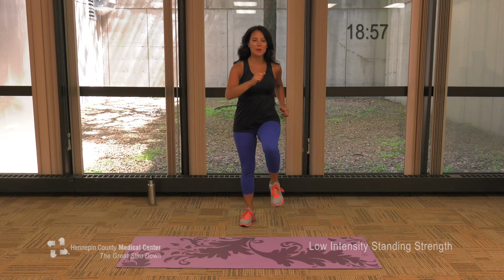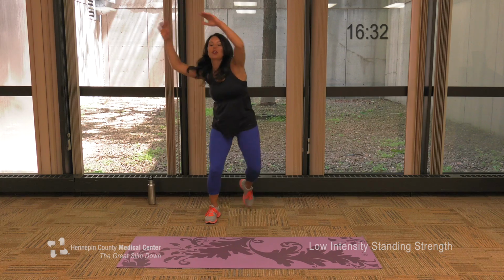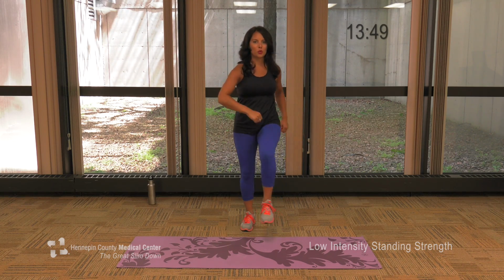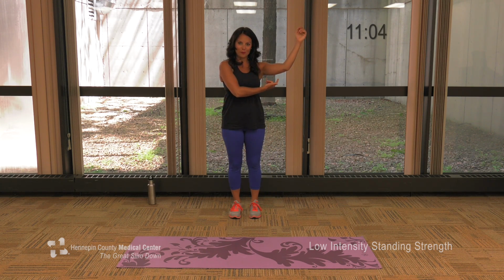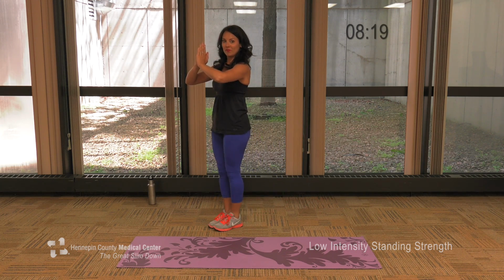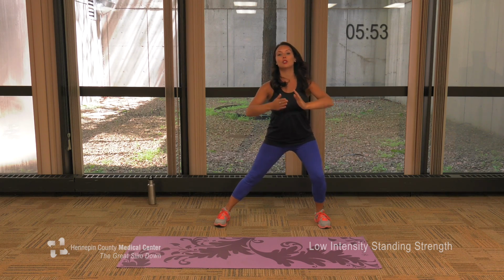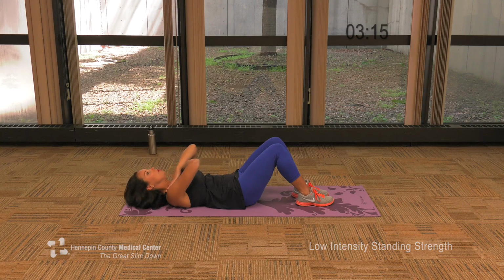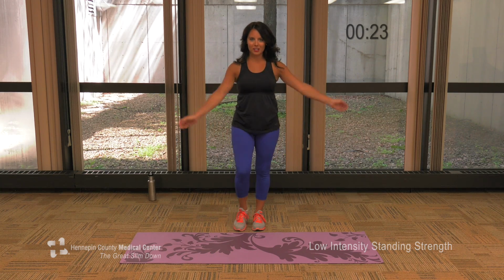Low-Intensity Standing Strength Training - The Great Slim Down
Join Natalie Ikeman, PA-C from the HCMC Golden Valley Clinic while she takes you through a low-intensity standing strength training exercise.

The Great Slim Down helps patients lose excess weight in order to prevent chronic conditions like diabetes and high blood pressure from developing. Patients meet with Natalie once a month for 12 months to work on healthy diet, improvement of exercise and making life-long lifestyle changes.